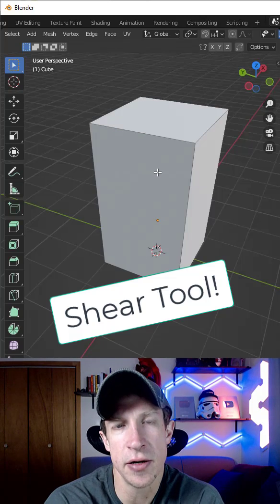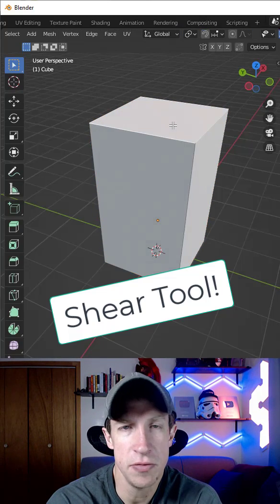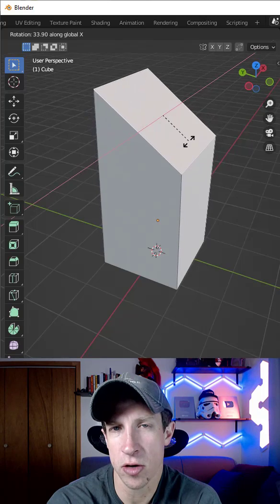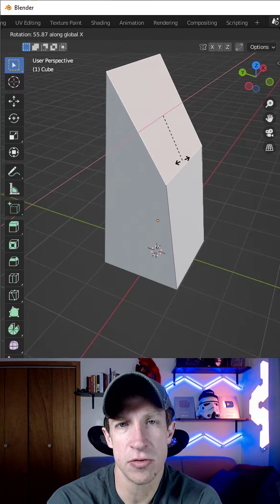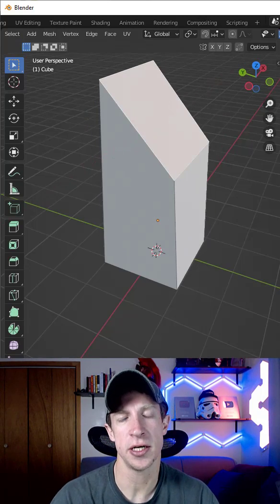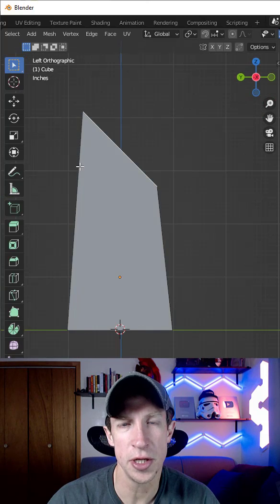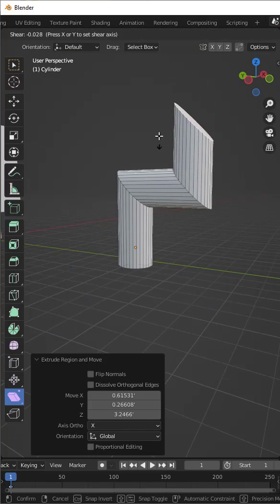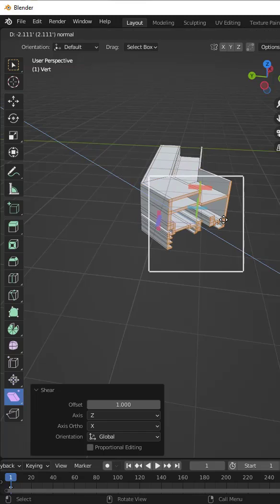Using the SHEAR TOOL for Perfect Corners in Blender!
FULL SHEAR TOOL TUTORIAL